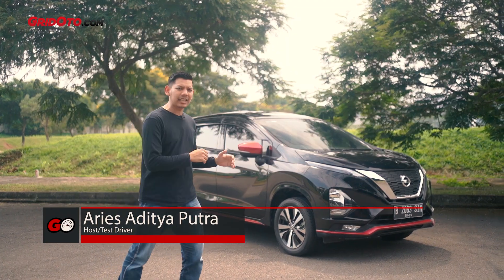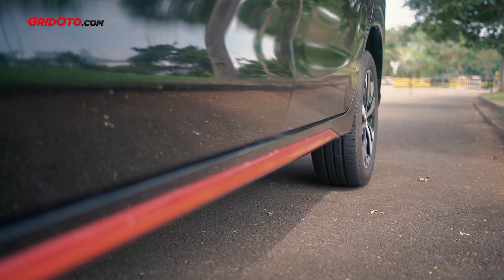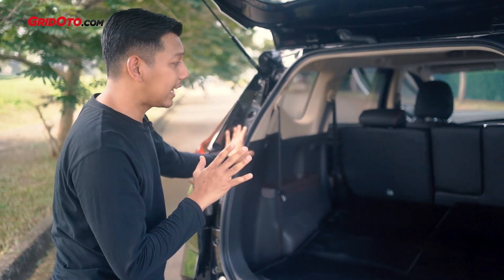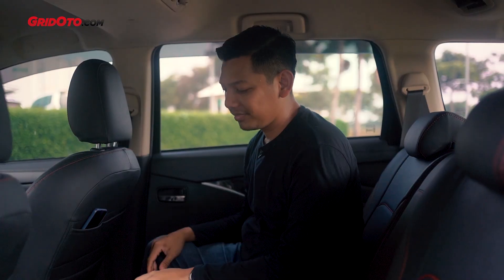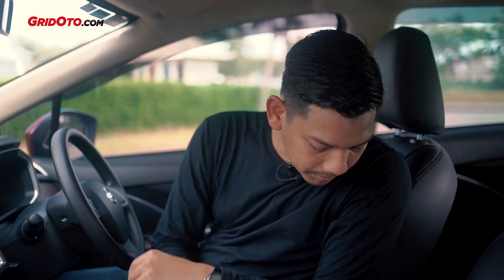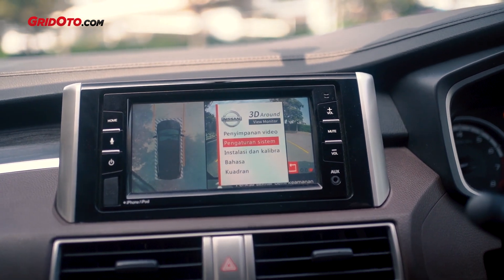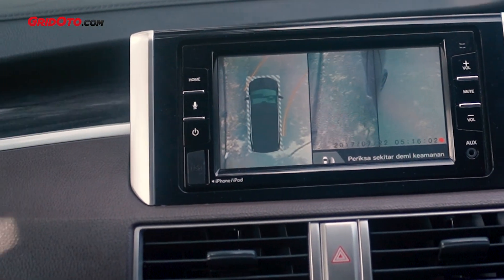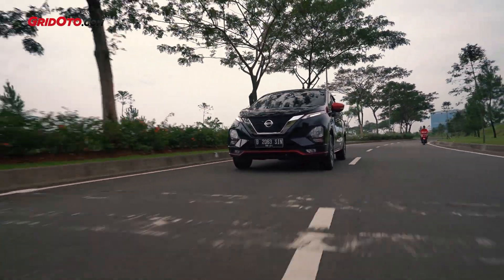Nissan Livina Sporty Package l Test Drive l GridOto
Halo teman-teman.

Nissan Indonesia meluncurkan Livina edisi terbatas.

Hanya dibuat 100 unit untuk seluruh Indonesia, mobil ini dibangun dari basis Livina VE.

Bisa dibilang, Nissan Livina Sporty Package ini merupakan Livina yang dimodifikasi ala Agen Pemegang Merek.

Dijual lebih mahal Rp 6 juta dari tipe VE, tapi kalau dilihat dari modifikasinya, secara value lebih dari itu.

Dan menariknya, Livina Sporty Package ini sudah dilengkapi dengan fitur Nissan Intelligent Mobility berupa Around View Monitor.

Nah, mau tahu detail ubahannya apa saja? Simak ulasannya yang dipandu Host/Test Driver GridOto, Aries Aditya Putra.

Selamat menyaksikan.

Jika Anda menyukai video ini, tekan tanda jempol ke atas. Terima kasih.